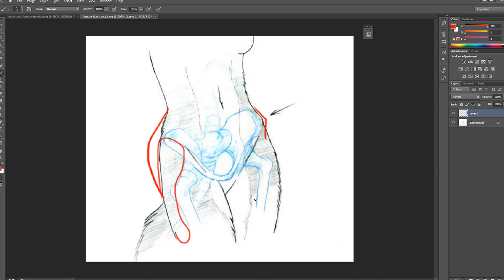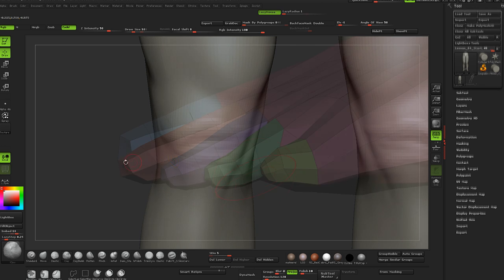ZBrush Tutorial Now Available: Sculpting Female Legs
In this tutorial we will study the differences between male and female anatomy, particularly the legs. With a direct focus on softer shapes and the overall outline of the model, we will quickly block out the shapes and explore the major differences between genders.

This tutorial is best done after you've completed the more in depth Male Anatomy Series since it assumes your familiarity with the anatomical structure of the leg and the workflows that we have used in the past.